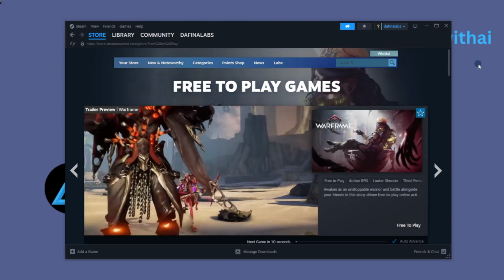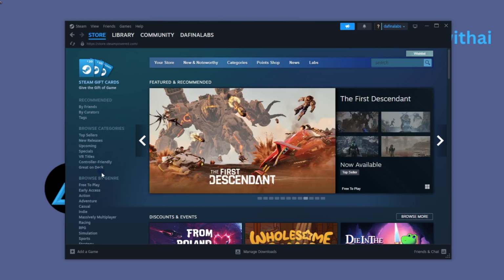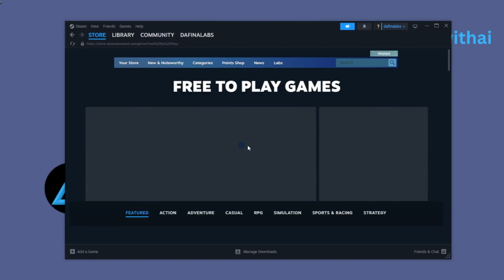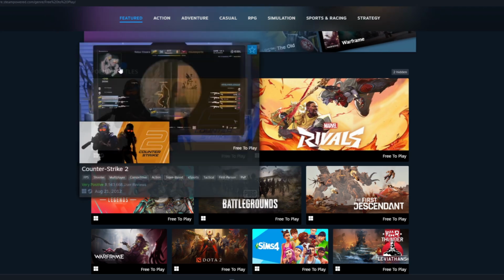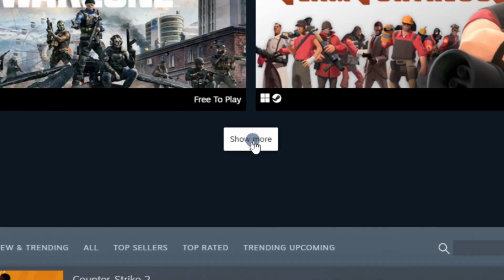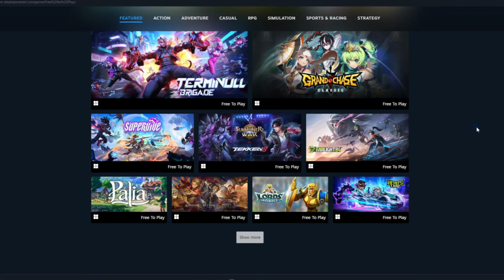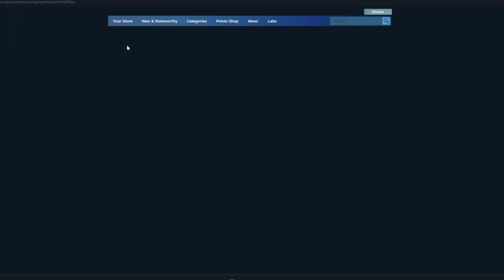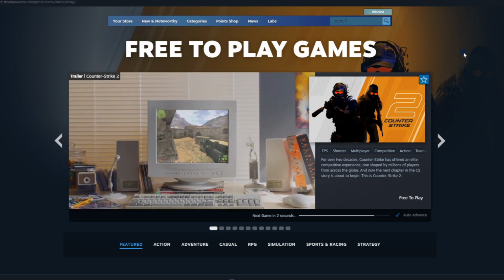How To Find Free Games On Steam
Discover how to easily find and download free games on Steam using the platform’s search filters and categories. This step-by-step guide helps you explore a variety of free-to-play titles without spending a dime.